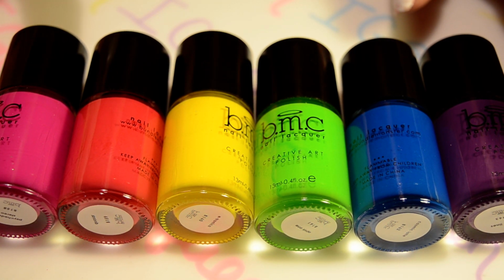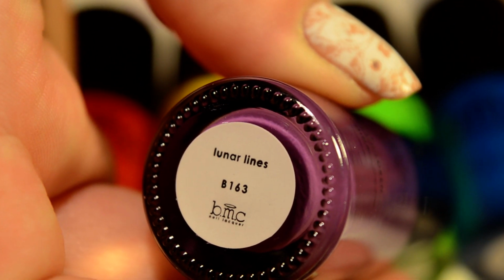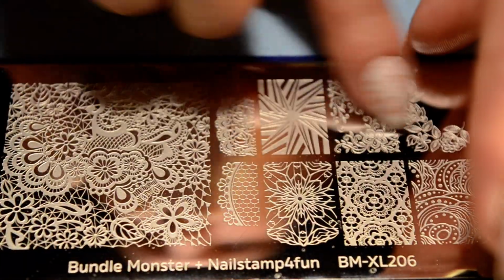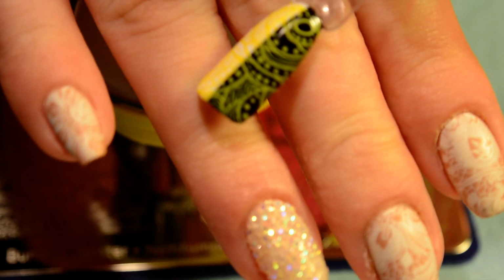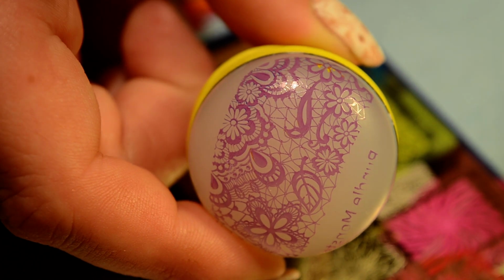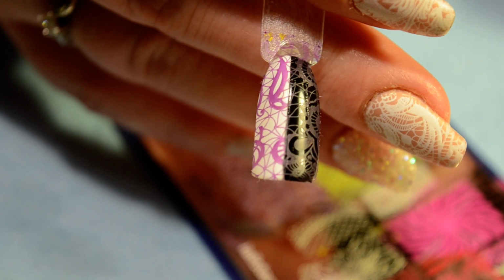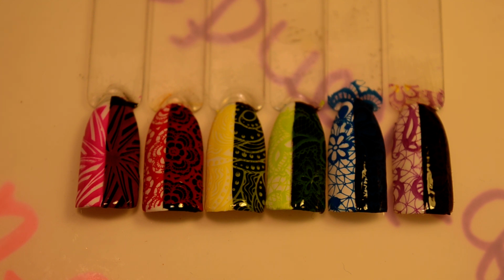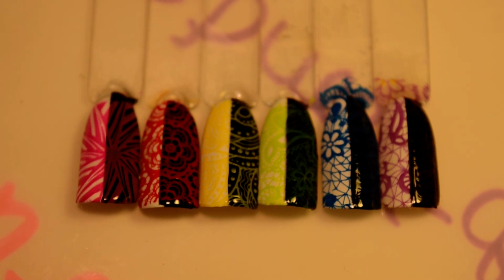Bundle monster star slinger stamping polish review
I hope you enjoyed this video, and if you did, please give me a thumbs up, comment, subscribe, and follow me on IG @pueen_queen! if you'd like to contact me, feel free to email me at

Thanks again for watching! I'd love to hear what you think of these polishes.
! ! HAPPY STAMPING! !